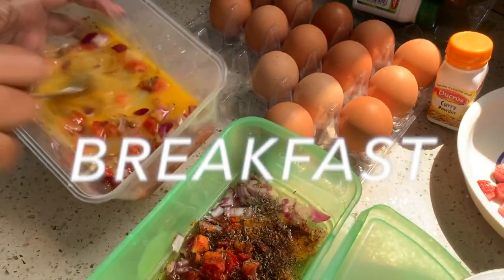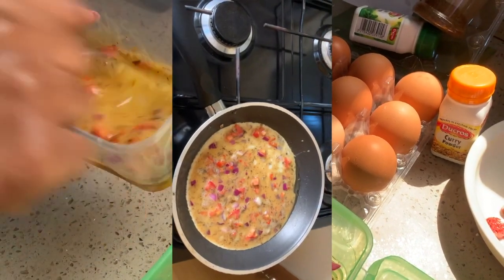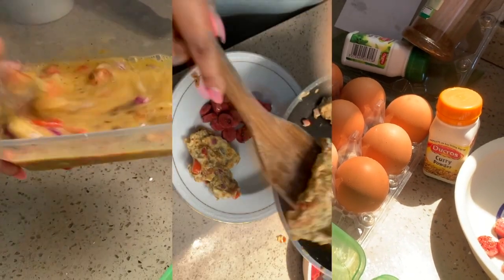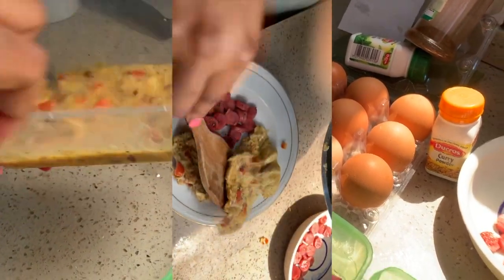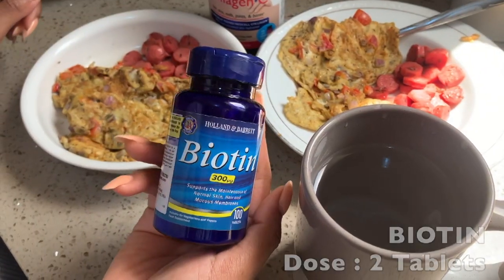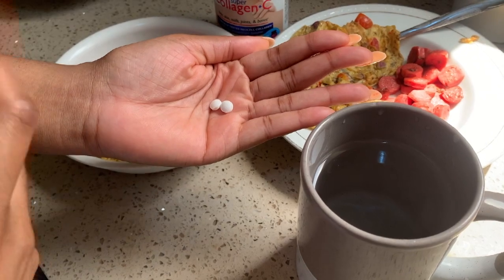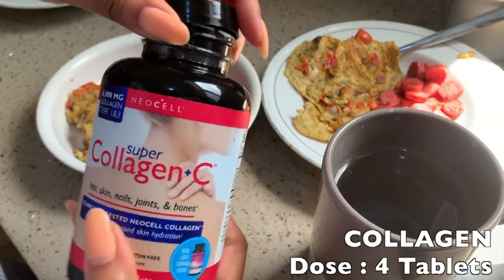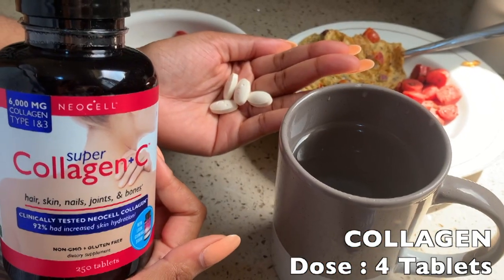OUR MORNING HAIRCARE ROUTINE! & What We Eat For LONG & Healthy HAIR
Hi Guys!
In this video we take you through our simple morning routine from WhatIEatInADay to how we style our hair for the day.This is just a simple Lifestyle video of our daily routine, do let us know if you enjoy these kinds of videos.

Our hair is Relaxed with Texture (*Hence Not Bone Straight*)
This Routine Can Be Used By ALL HAIR TYPES